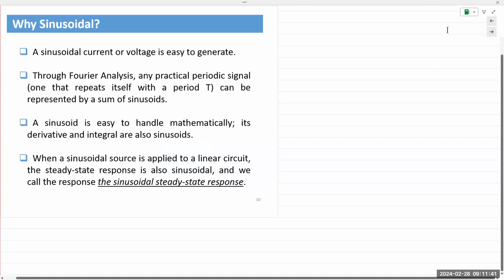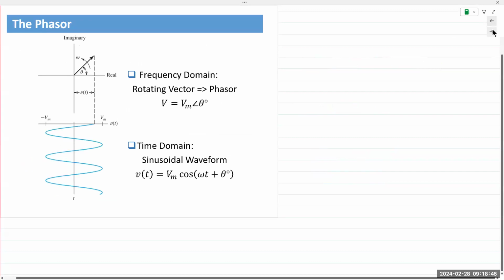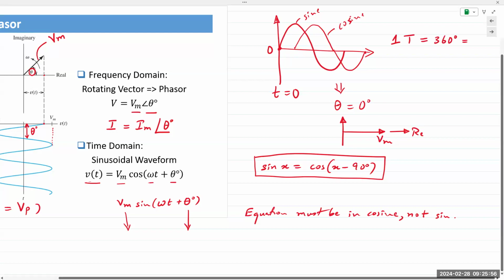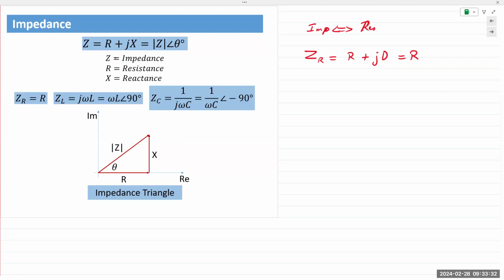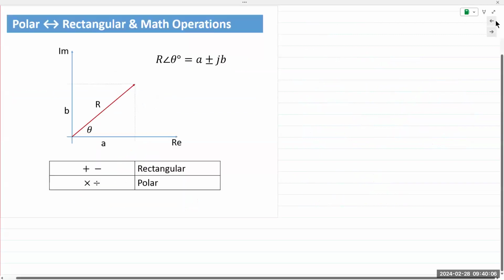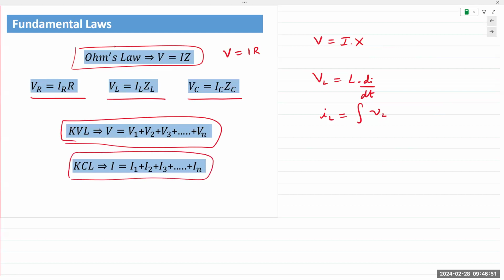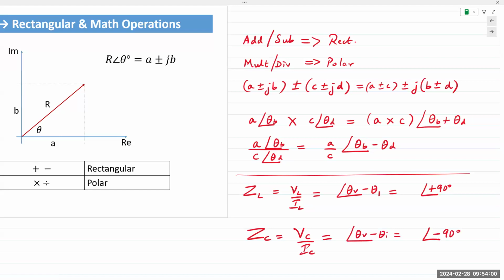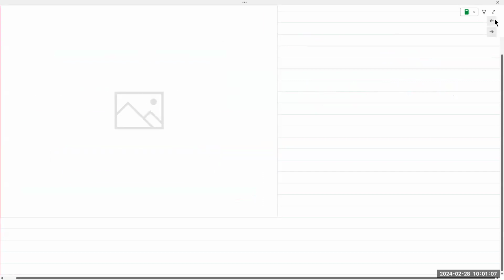EE 201-02 - Lec 22 - 2024_02_28 - Ch. 5 AC Impedance